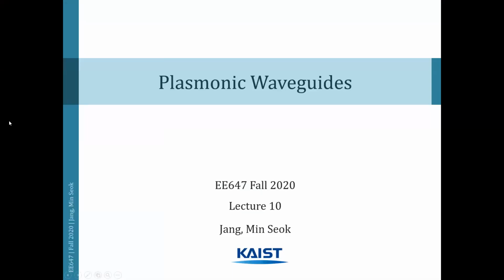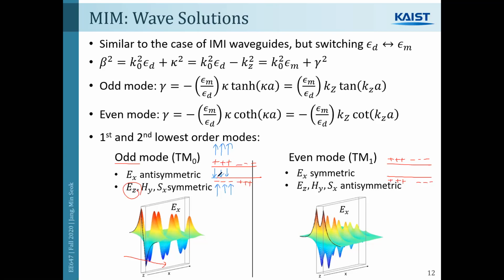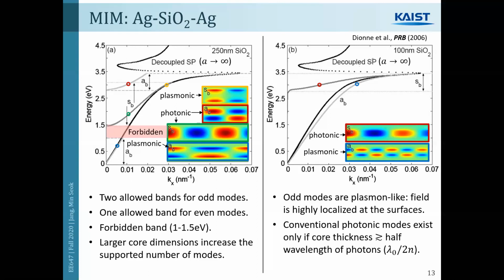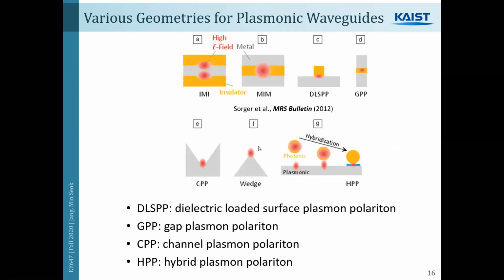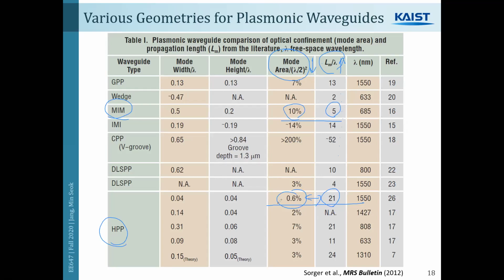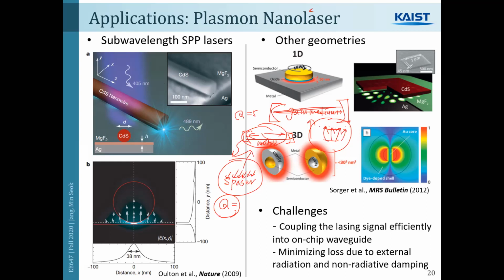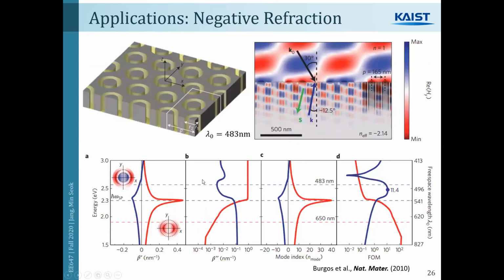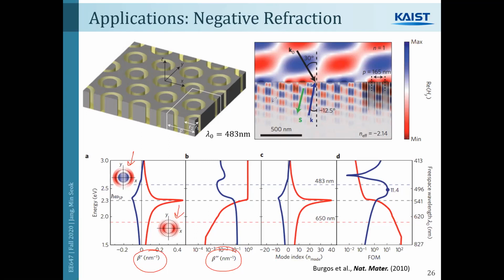[Nanophotonics] 10. Plasmonic waveguides - part 2